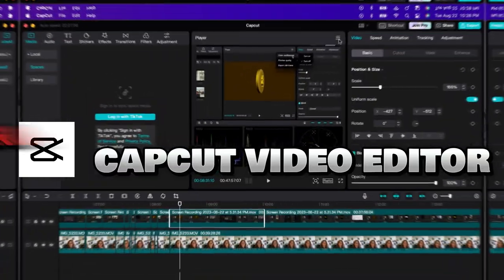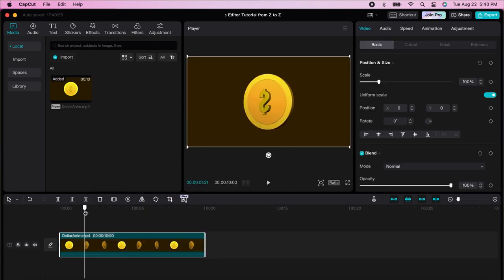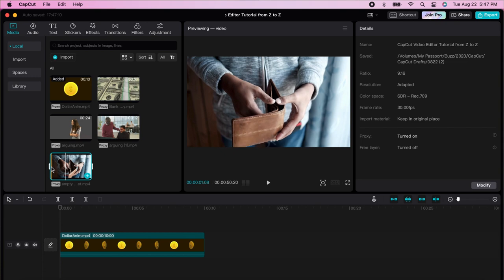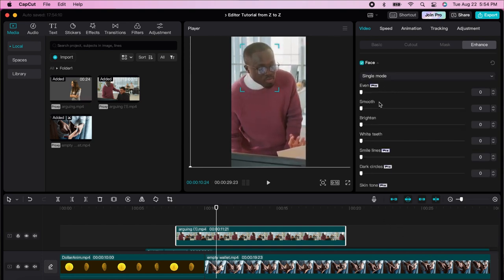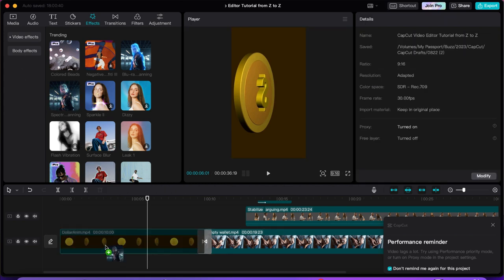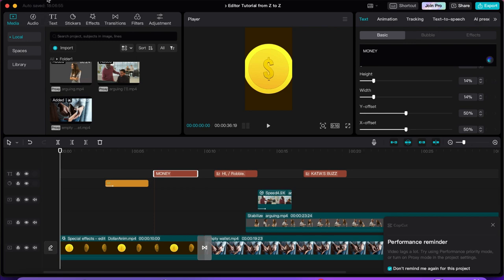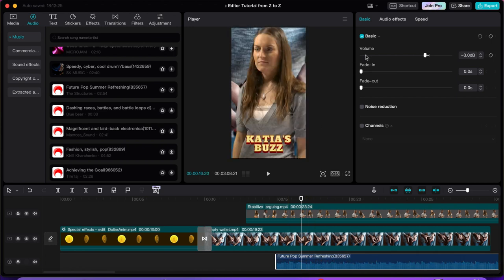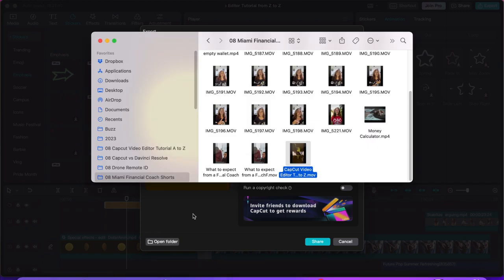CapCut Video Editor Tutorial for Beginners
CapCut Video Editor Tutorial for Beginners. CapCut is user-friendly, free, and watermark-free. It offers free auto-caption. Whether you're on Mac or PC, running Windows 7 or 10, or using your iPhone, CapCut is available and completely free. You can even edit right in your browser. No hidden surprises – it's straightforward and packed with features. Let's dive in and unleash your creativity!

⏱️ VIDEO CHAPTERS ⏱️
0:00 CapCut Video Editor Tutorial
1:20 Access Projects
1:40 Configure Project Settings
4:30 New Project
4:36 Video Editing Interface
5:04 Importing Footage
5:44 Editing in the Timeline
6:48 Main Track Magnet and others
7:16 Video Player
7:46 Export a Still Frame
8:23 Change Video Format
9:23 Prepare Video Clips
11:23 Basic Video Info
12:19 Blend Mode
13:34 Auto Cutout
14:13 Masks
14:51 Enhance
15:56 Makeup
17:18 CapCut Shortcuts
17:48 Speed
18:04 Animation
18:45 Transitions
19:37 Effects
20:17 Premiere Pro & Canva
20:43 Stickers
21:19 Filters
22:15 Text
24:41 Clip Audio
25:07 Free Auto Caption
28:22 Free Audio Library
29:24 Audio Effects
30:15 Sound Effects
30:46 Copyright Check
31:12 Export Project
32:00 TikTok & Youtube Upload